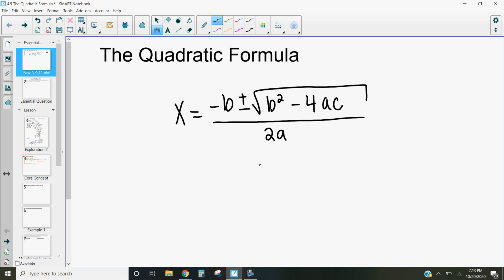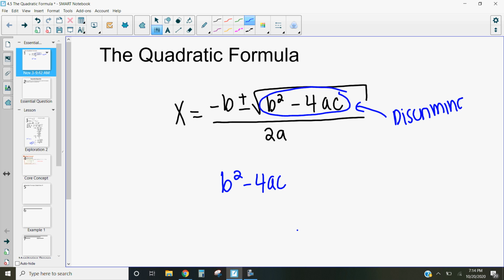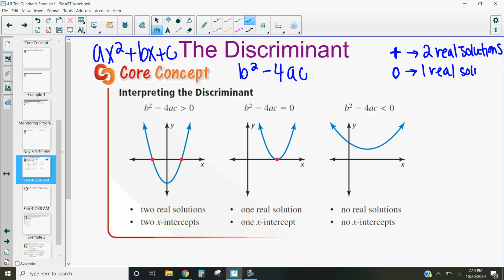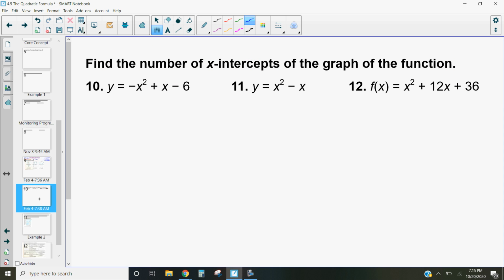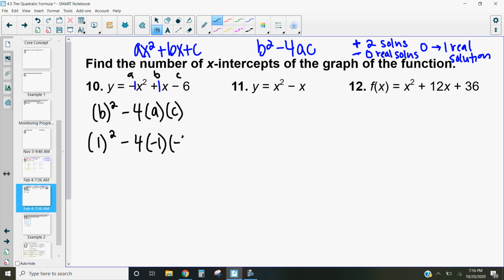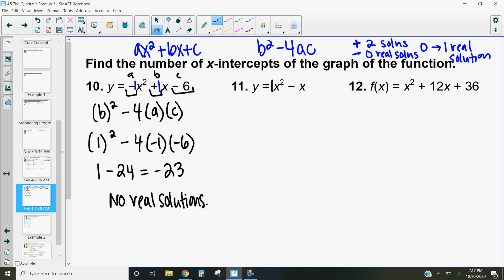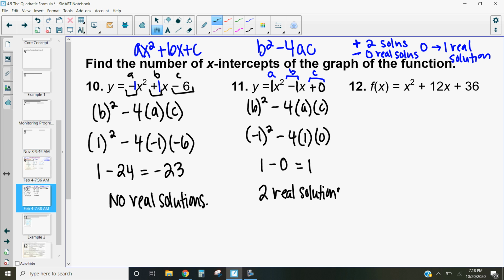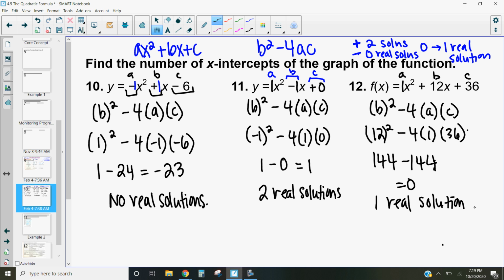4.5 Use the Discriminant to Find the Number of Solutions of a Quadratic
This video will discuss how to find the discriminant of a quadratic and how we can use it to determine the number of solutions.